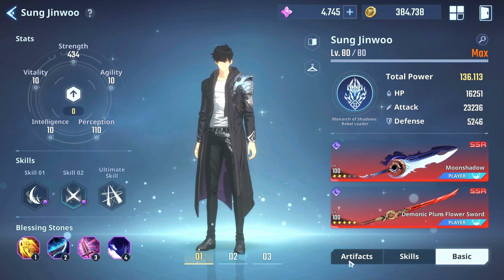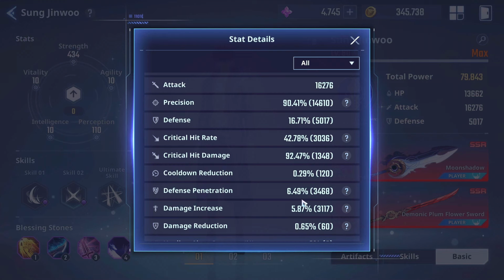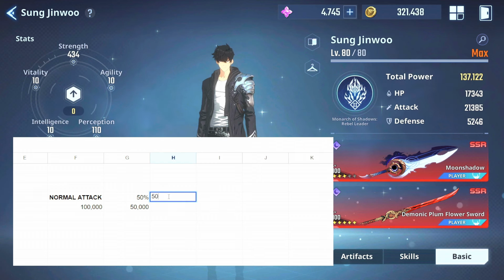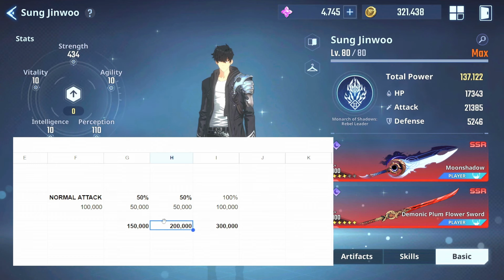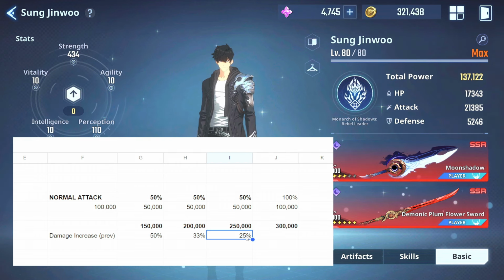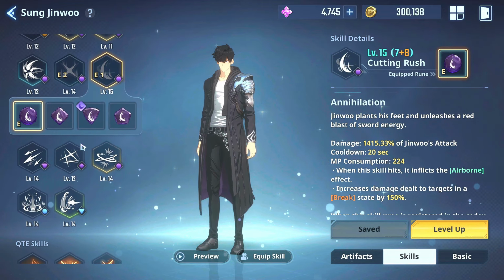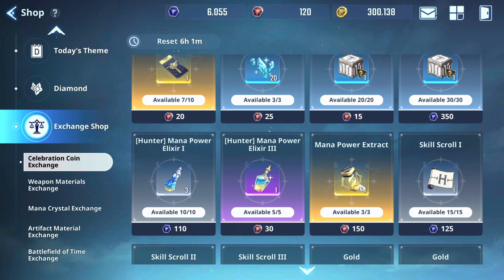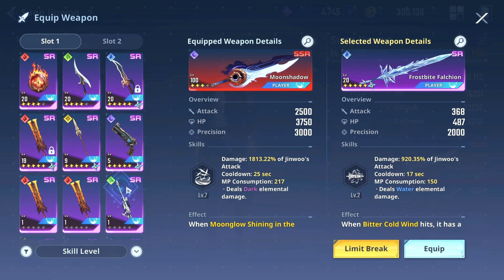MY UPDATED JINWOO BUILD (IN-DEPTH) ft. FULL BREAKDOWN, STATS BALANCING, GROWTH TIPS, SKILLS, ETC!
In this video, I shared my build for Sung Jinwoo including how I balance my stats and make my Jinwoo stronger. I also shared some growth tips for artifacts, skills, weapons, etc.

In this channel, I share builds, tactics and strategy to improve gameplay and enjoy the game more!